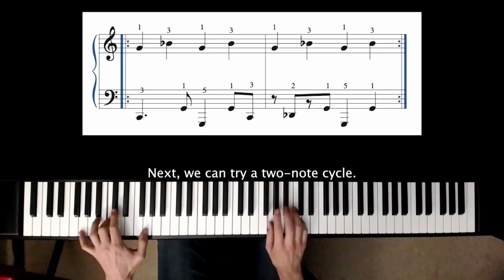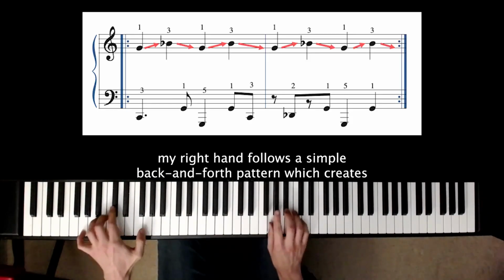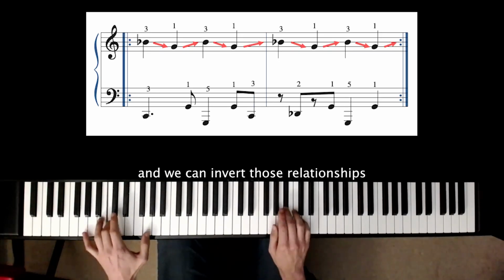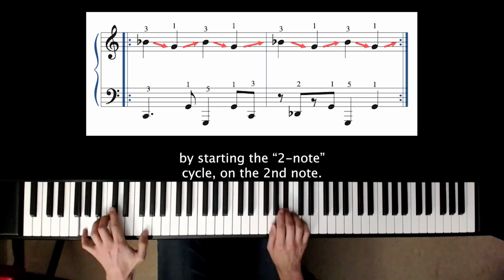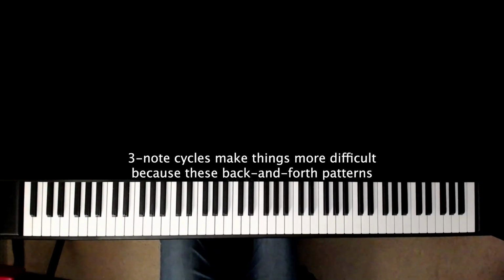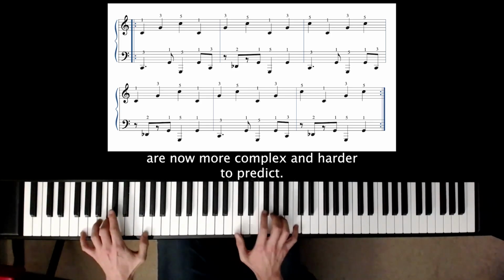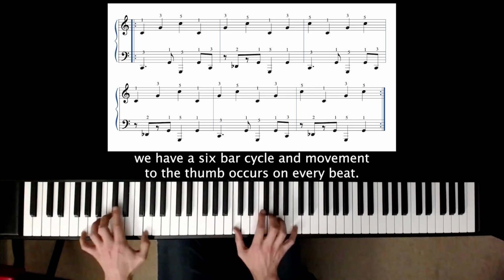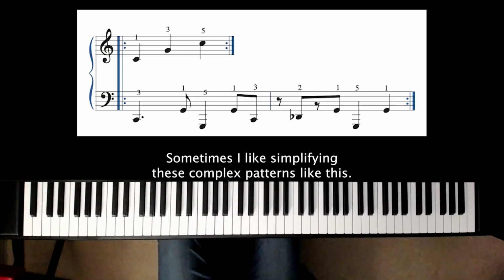Hand Independence Pt.2 - Jazz Piano Tutorial #14